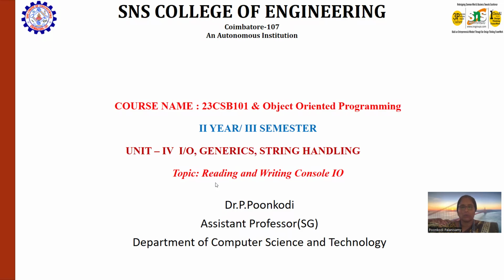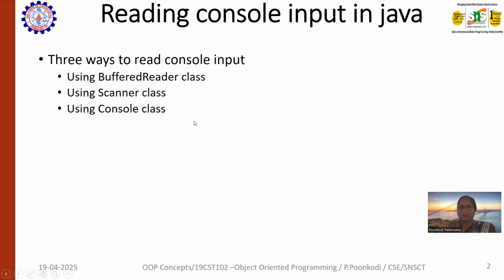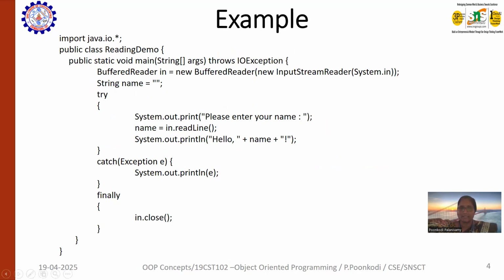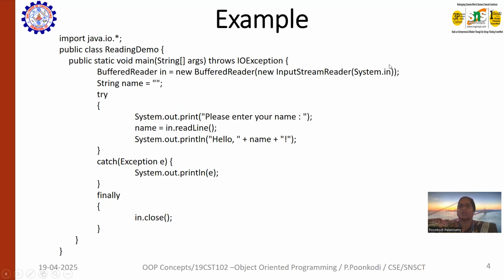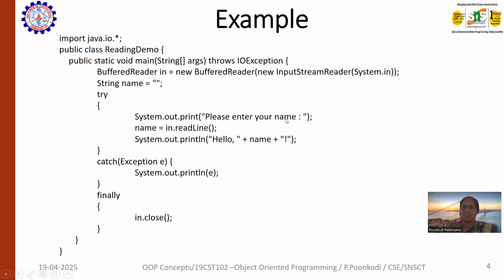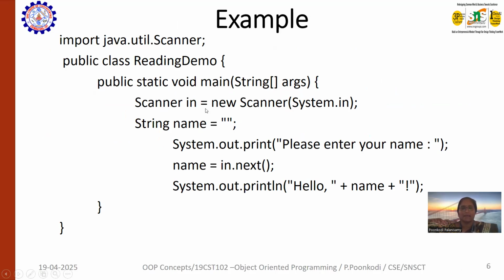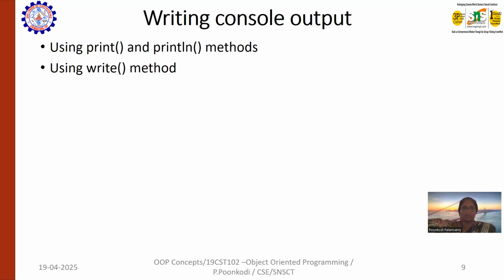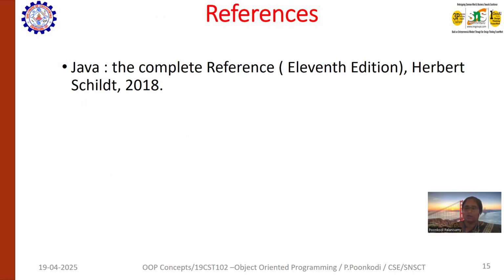Reading & Writing Console | Object Oriented Programming | SNS Institutions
This video is about Reading and writing operation in Console, Explained about three methods for reading operations in console ( BufferReader Class, Scanner class, and console class) and for writing data into console we may use three methods(Print(), Println() and write())